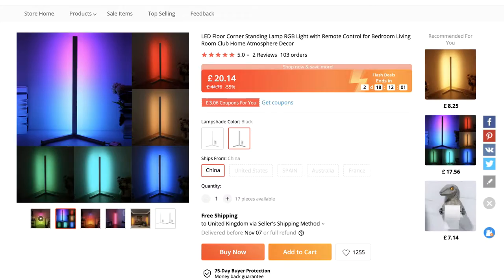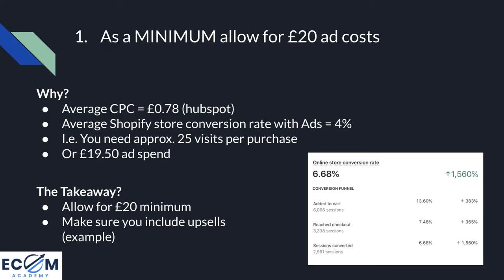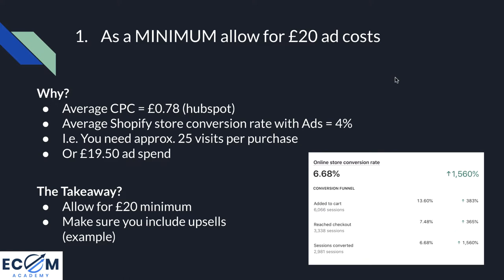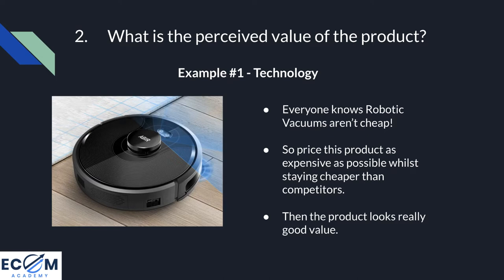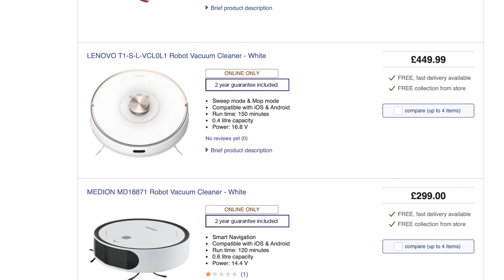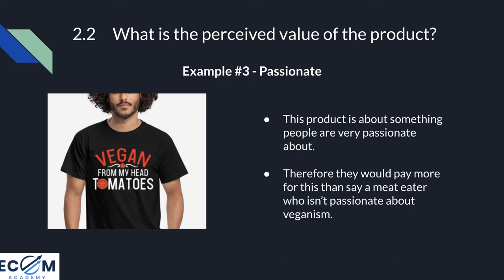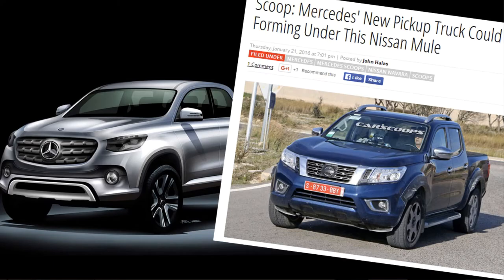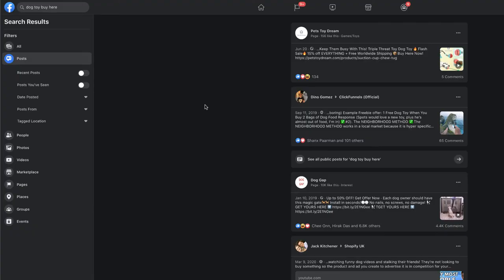How To Price Your Products For Maximum Profit | Shopify Dropshipping Tutorial 2021